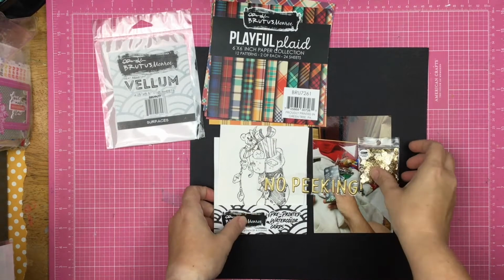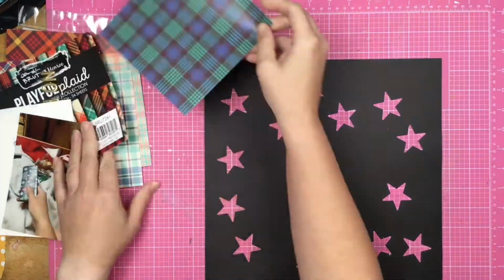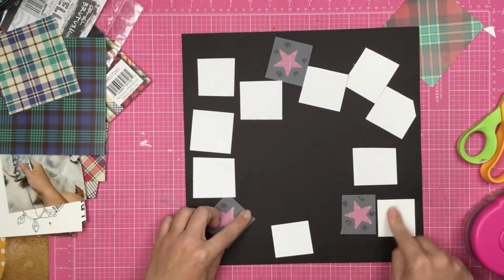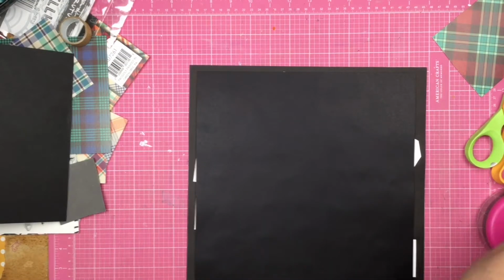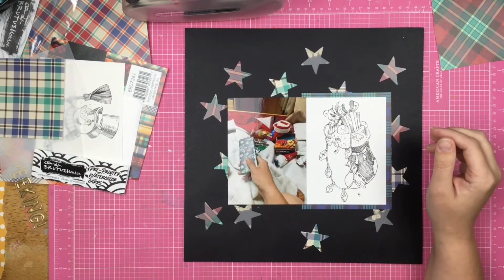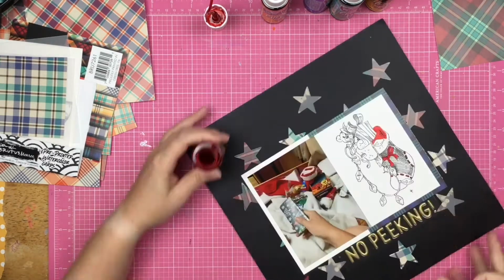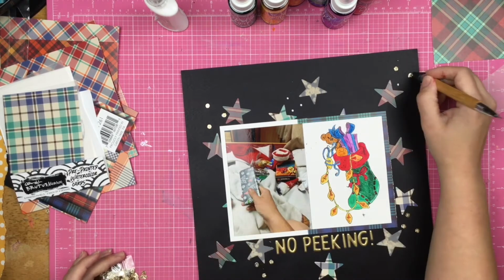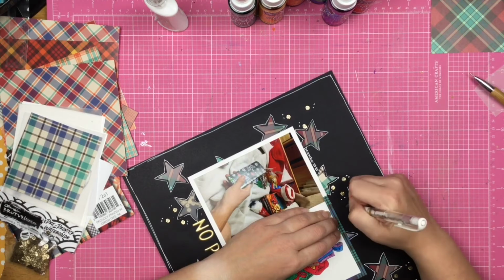Scrapbook Process: No Peeking // Watercolor Panels and Shakers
-Sandie❤️